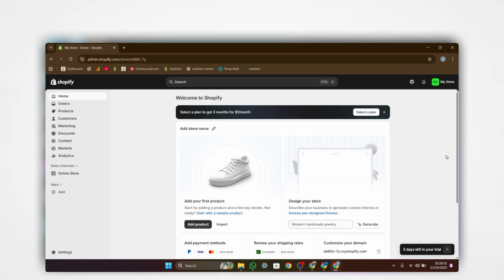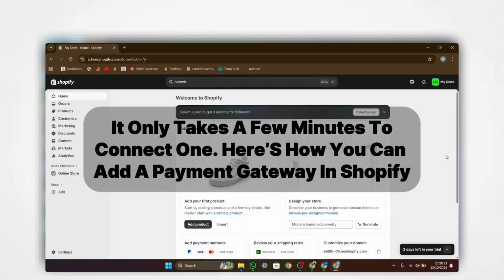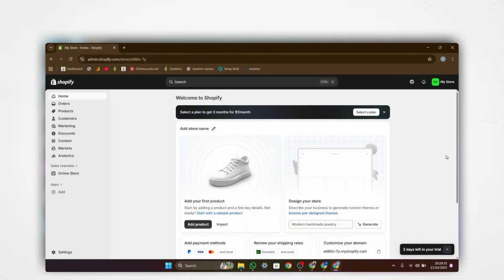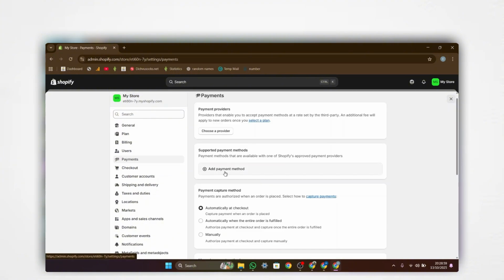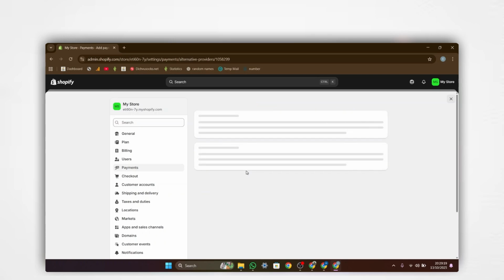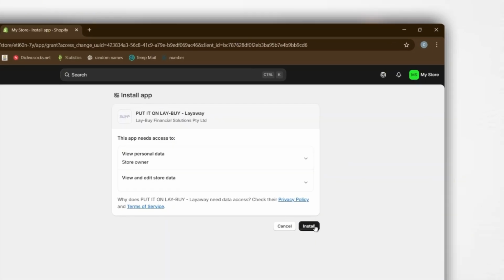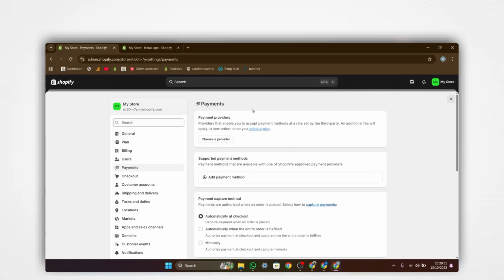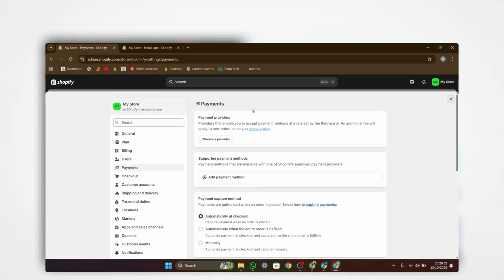Can You Add a NEW Payment Gateway to Shopify in Just 60 Seconds?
Want to know how to add a new payment gateway to your Shopify store in just 60 seconds? ⚡
In this step-by-step Shopify 2025 tutorial, you’ll learn how to quickly set up and connect a new payment gateway to start receiving online payments instantly.

Whether you want to add PayPal, Stripe, Razorpay, or any custom payment provider, this guide will show you how to do it fast and correctly — perfect for beginners and store owners!

📌 In this video you’ll learn:

How to add a new payment gateway in Shopify (2025 method)

Step-by-step payment setup guide

How to test your payment setup before going live

Tips for choosing the best payment gateway for your country

👉 Watch till the end to learn how to activate your Shopify payment gateway in under one minute!